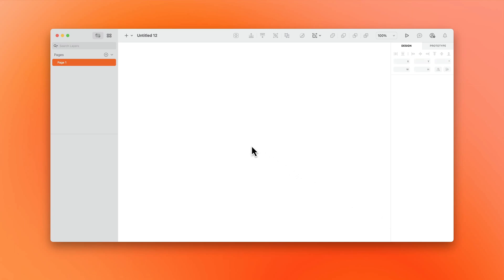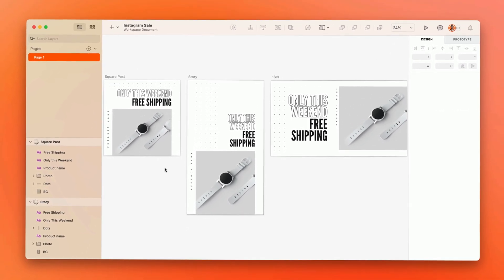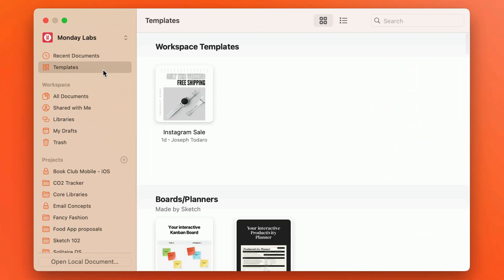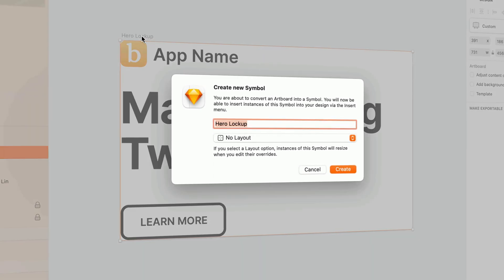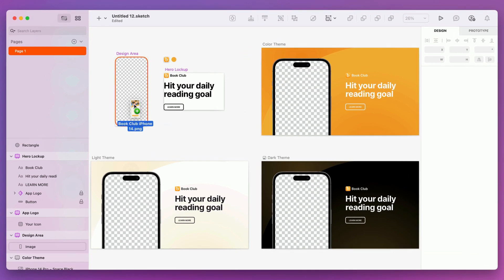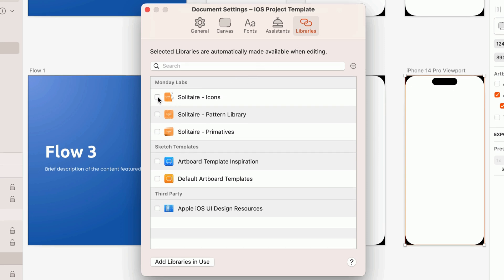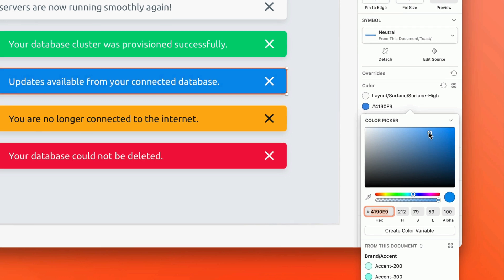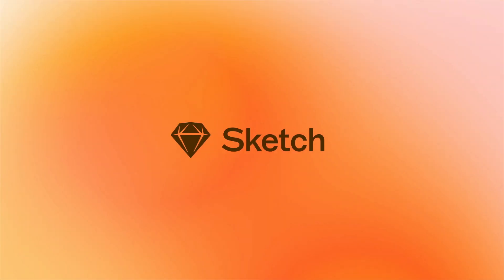New in Sketch: Workspace Document Templates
Few things are more daunting than kicking off a new project with an infinitely sprawling blank page…

Which is exactly why Sketch ships with a growing library of pre-made templates - from mock-ups and moodboards — to presentations and that portfolio you’ve been meaning to update.

But when you and your team have your own way of doing things, the real power comes from creating your own Workspace Templates.

LINKS... 🔗